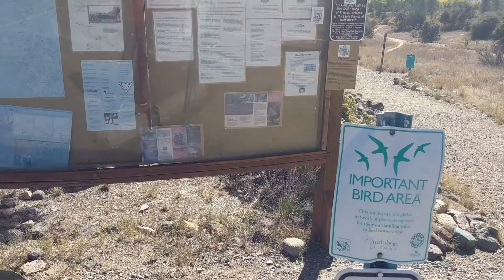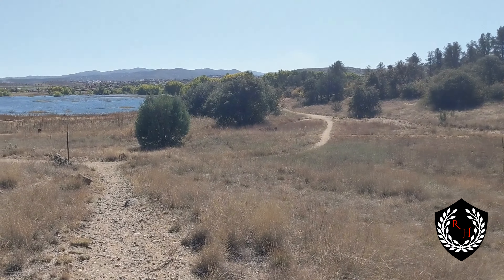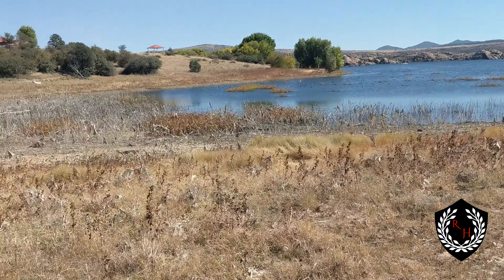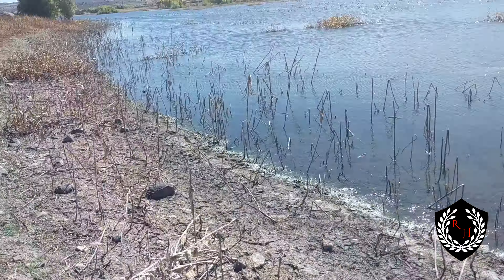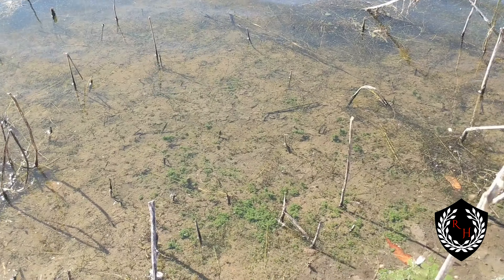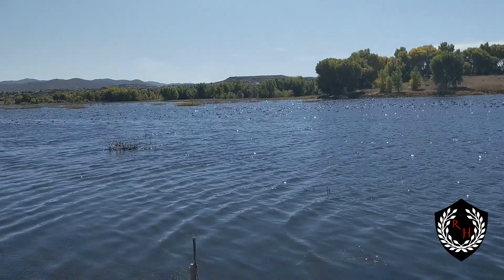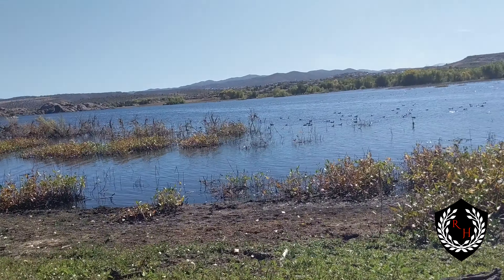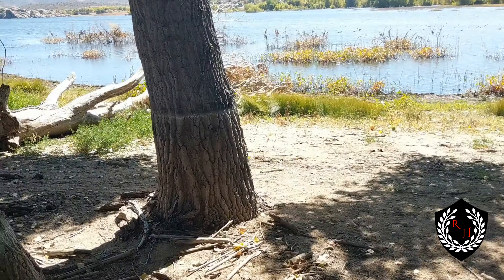Revisiting History | Places : Willow Lake Trail (Prescott, Arizona)